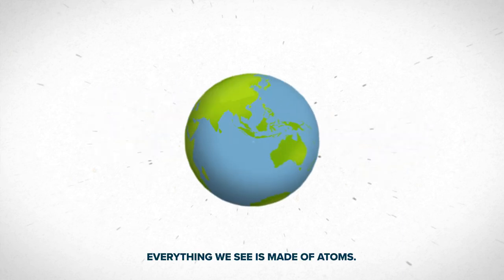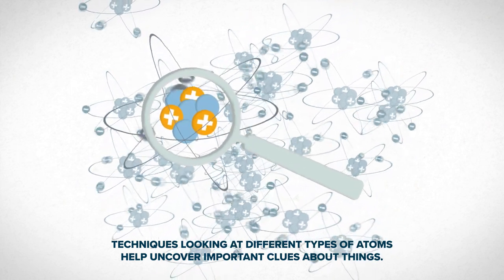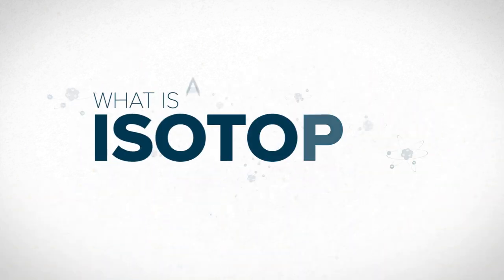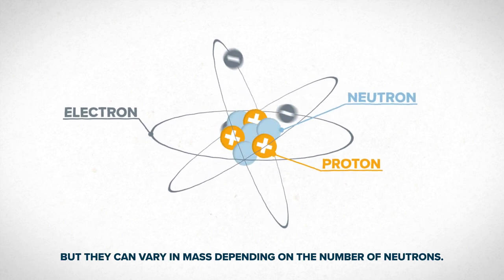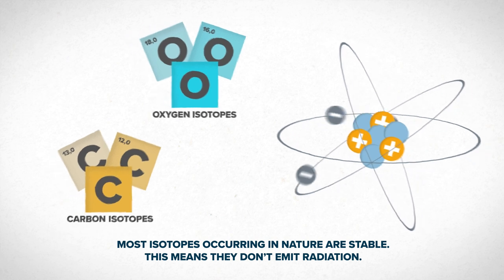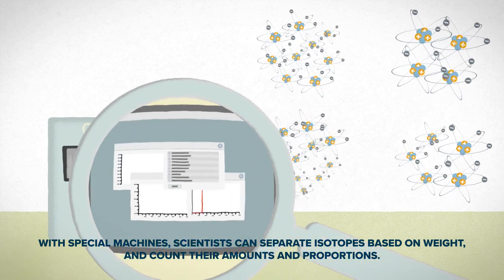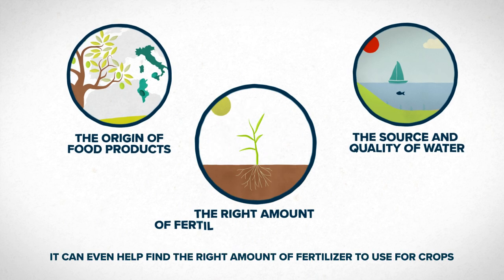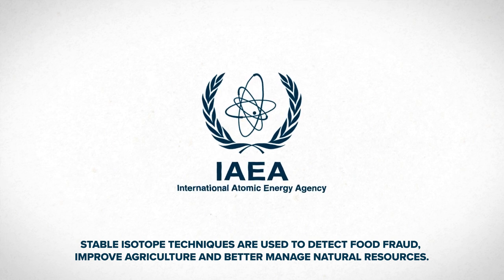Incredible Isotopes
Everything we see is made of atoms. But what can these tiny particles tell us about the big, wide world? Quite a lot, actually. Techniques looking at different types of atoms help uncover important clues about things. Just as a fingerprint can identify a person, studying atoms can help trace the origin of water, objects and food.

Script: Luciana Viegas Assumpcao
Animation: Paul Gößeringer